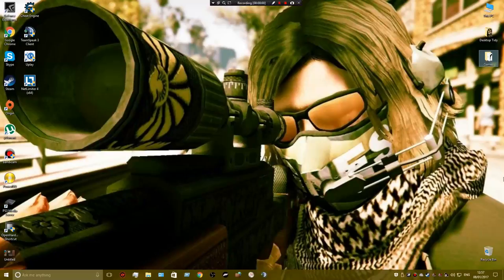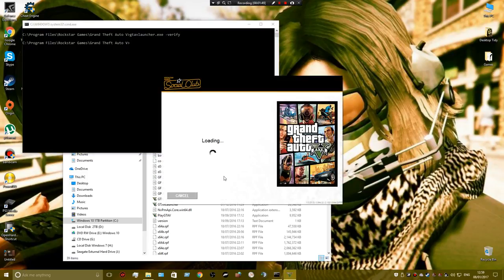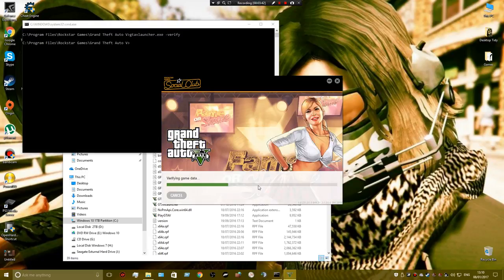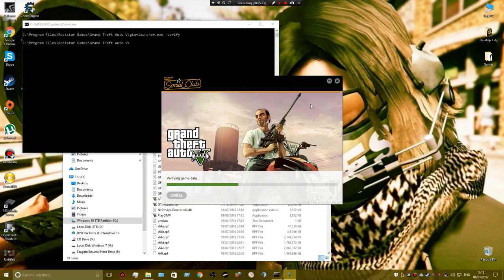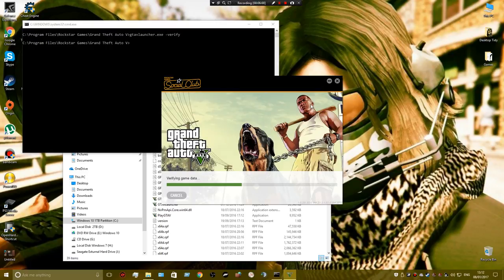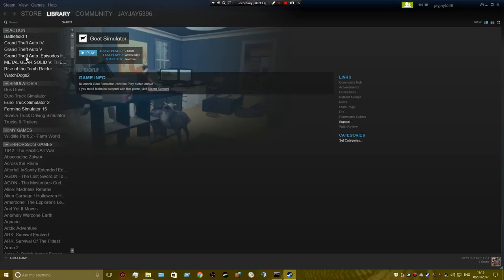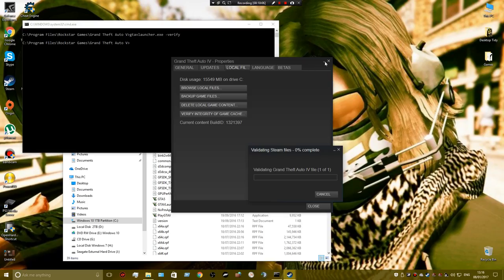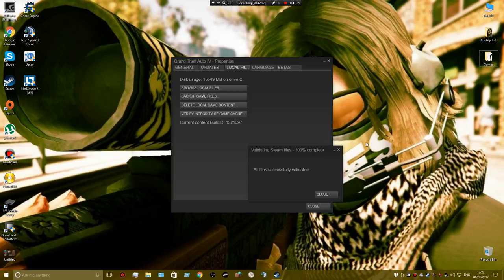GTA 5 Verify game files on social clubs and steam versions (UPDATED)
Added important text instructions are here in description.

hi heres an updated version of how to verify game files on social clubs and steam versions of gta 5.

Text instructions
1. Find your gtav icon that you would use to play the game.
2. Right click the icon and open file location.
3. Make sure that gta5.exe, gtavlauncher.exe and playgtav.exe run as admin, right click each one go to properties, compatibility and set each one to admin.
4. In the game directory click on any of the white bit so nothing is highlighted.
5. Hold shift and right click, select open powershell window here
6. In powershell simply type cmd and then press enter.
7. Next type playgtav -verify then press enter.
8. You should get the admin message just like i did press yes.